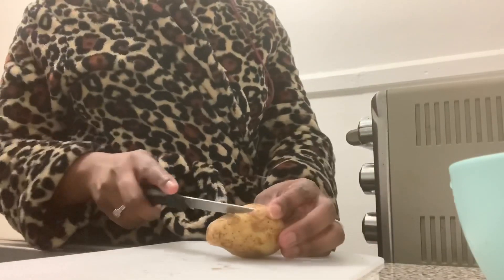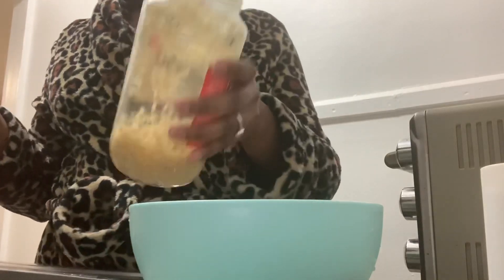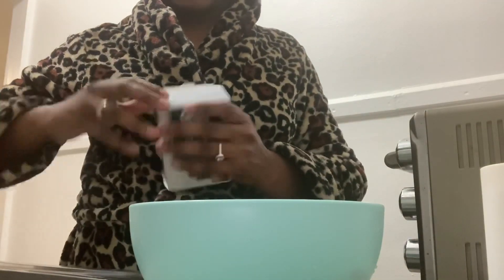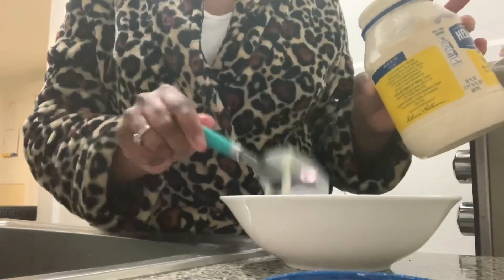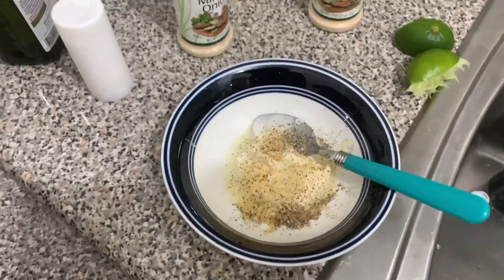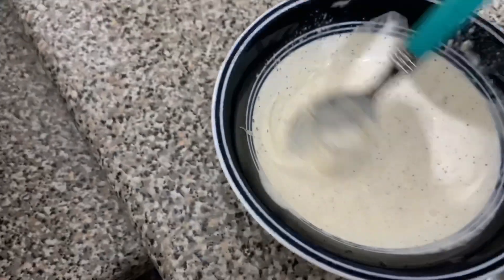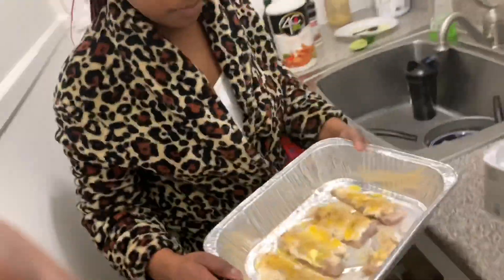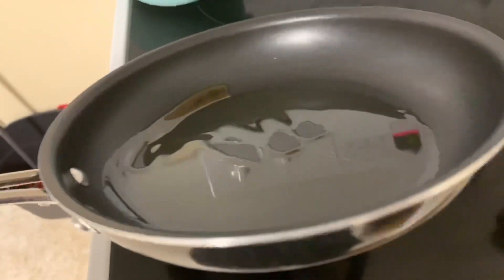Pescatarian Dinner -(Whiting Fish Roasted Potatoes & Broccoli)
HEYY GUYSSSS❤️
WE HOPE YOU ENJOYED TODAYS VIDEO!

Give us ideas & topics to talk about and do as well ..

Facebook ➡️ : Tyra Willams

Ages:
Geneva: 23
Derek: 25